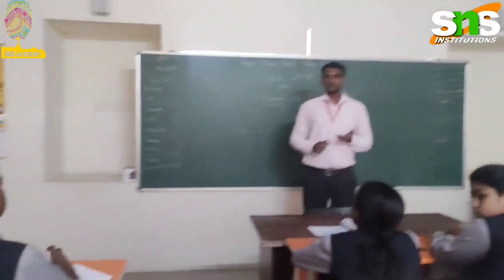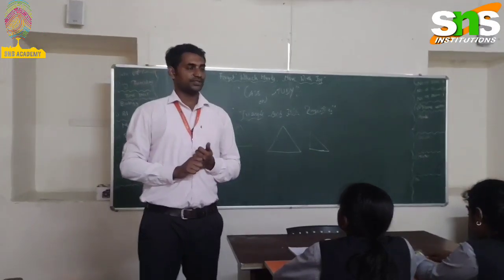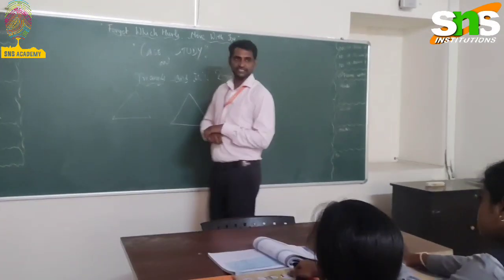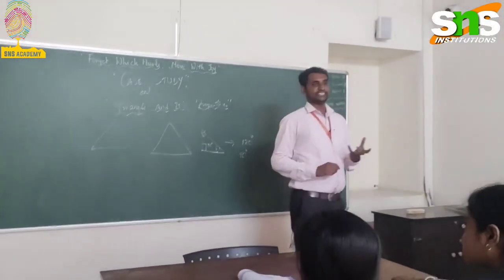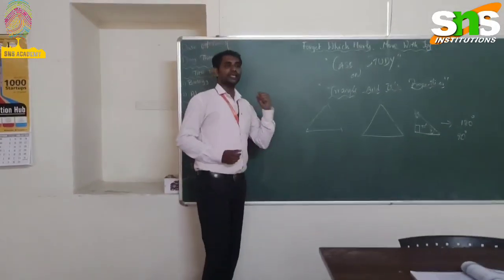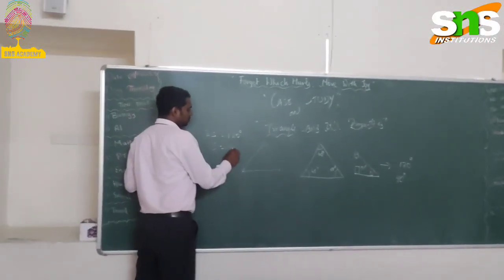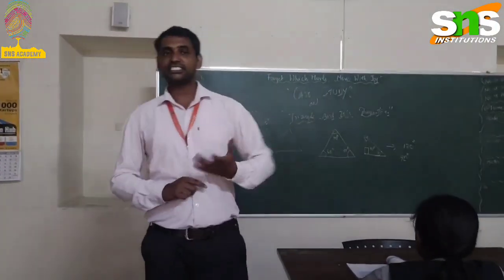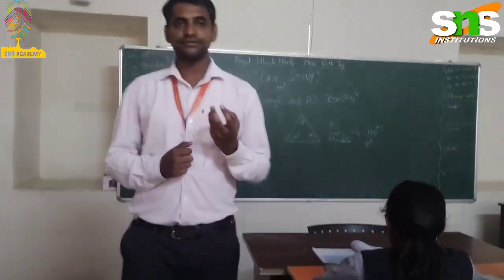CASE STUDY | TRIANGLE AND IT'S PROPERTIES | MATHEMATICS | SNS ACADEMY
Dive into with this complete lesson on 'Triangles and Their Properties'📐 We cover all key concepts: types of triangles, medians, altitudes, the exterior angle property, and the angle sum property. Learn how to apply these rules to solve geometry problems easily. Build a strong foundation! Let's master triangles!